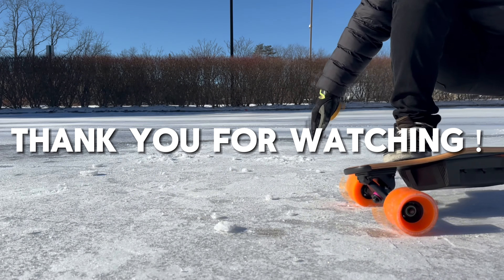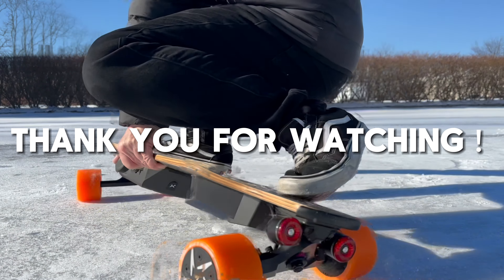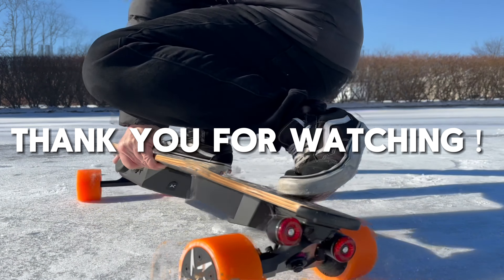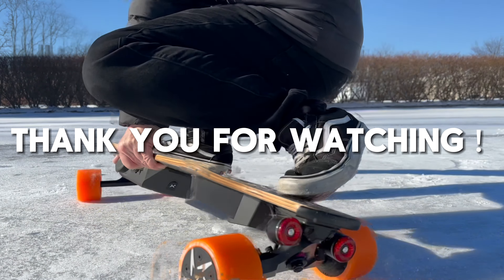Replace Your Bushing And Start to Carve Like A Pro丨Veymax Eskate Tips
One of the key elements that contribute to a smooth and enjoyable ride is the skateboard's bushings. After careful research and consideration, I decided to replace the stock bushings with a set of softer ones to take my carving skills to the next level
Throughout this video, I'll walk you through the entire process of swapping the bushings on my Veymax Cejour electric skateboard. From removing the trucks to accessing the bushings, I'll share step-by-step instructions and handy tips to make the process hassle-free

🎥 Filmed with iPhone 15 Pro max, DJI MINI
credit: esk8unity